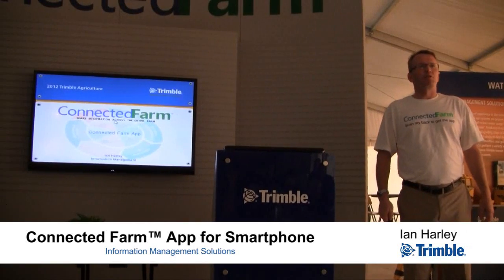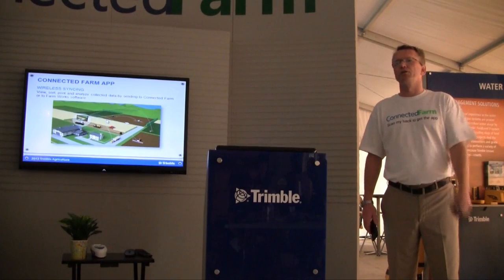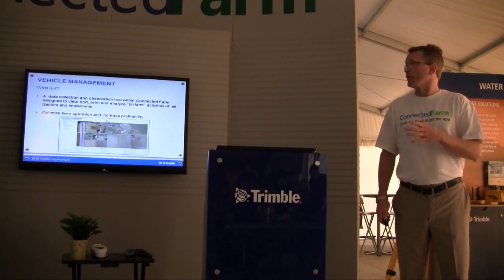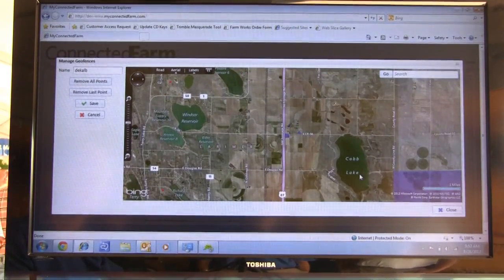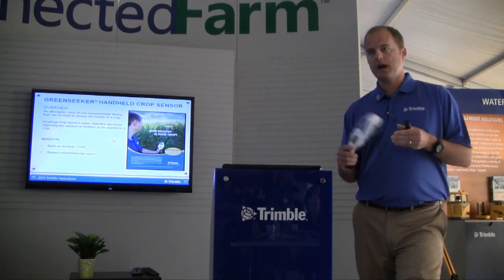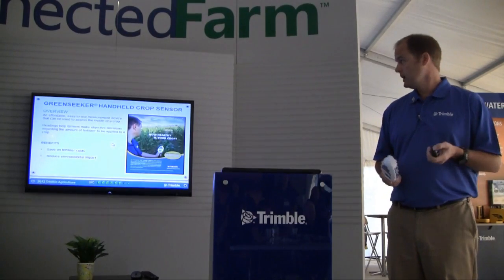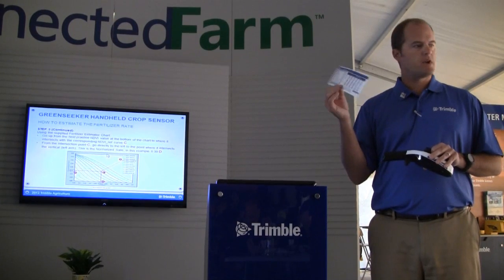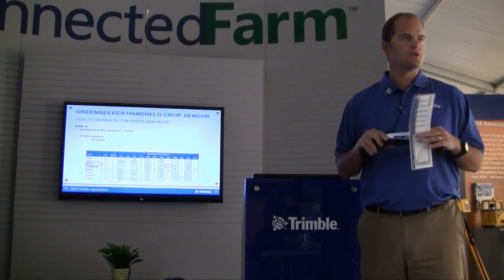New Trimble Product Announcements at Farm Progress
August 28, 2012:  Trimble Agriculture announced three new products at the Farm Progress Show in Boone, Iowa.  The first product was the Connected Farm™ app for smartphone platforms.  This free app uses the built-in GPS of the smartphone for collecting in-field information to aid in fast and accurate decision making. The app allows farmers and agronomists to map field boundaries, mark flags, take geo-referenced photos and enter scouting information for pests.

The second announcement was the WM-Topo™ survey system which provides a lightweight solution for mapping topographic data.  The WM-Topo system can be used as an alternative, or to supplement, survey work previously conducted on the FmX display, providing a more portable option for data collection in terrain that is difficult to access. The system is expected to be available in the fourth quarter of 2012.

The third announcement was the GreenSeeker® handheld crop sensor.  Readings taken with the handheld can be used to make objective decisions regarding the amount of fertilizer to be applied to a crop, resulting in a more efficient use of inputs.  Operators position the handheld sensor over a plant, pull the trigger, and the handheld instantly calculates the Normalized Difference Vegetation Index (NDVI), which represents the health of the plant.